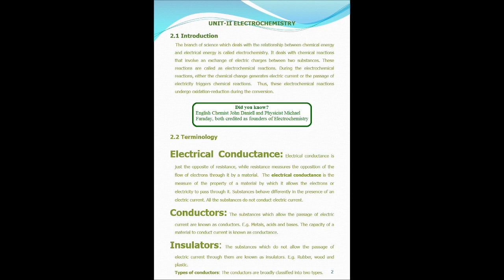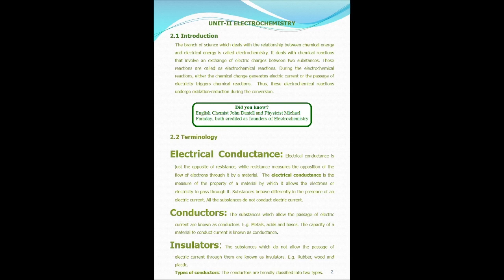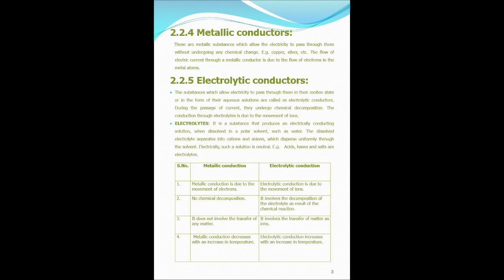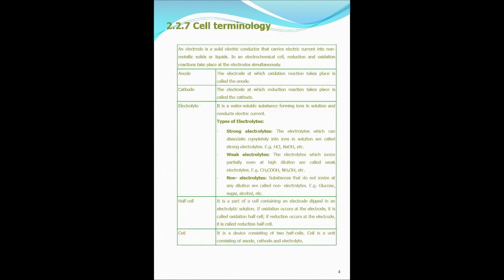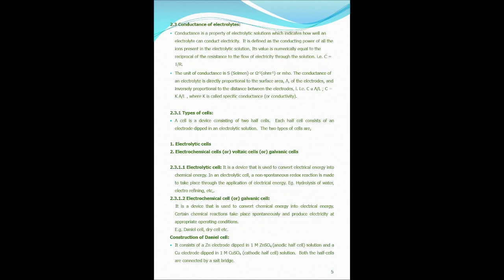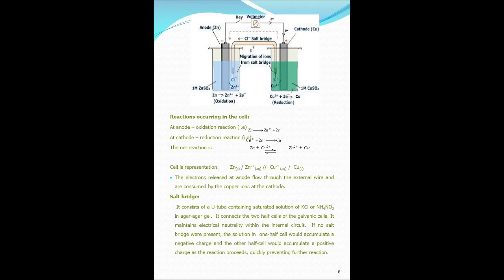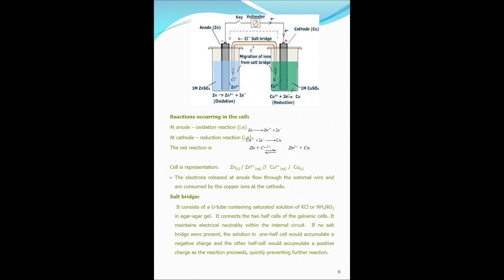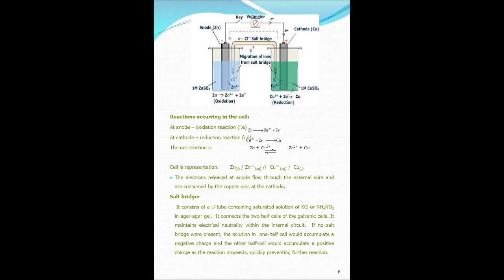Galvanic Cell Engineering Chemistry